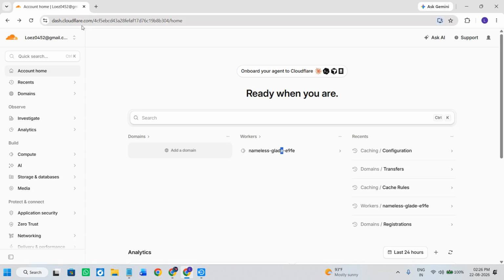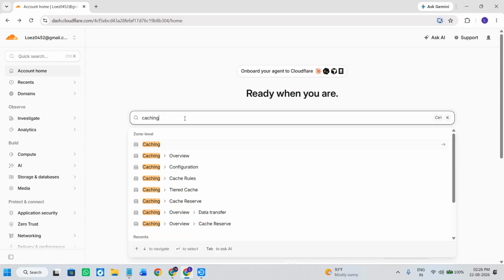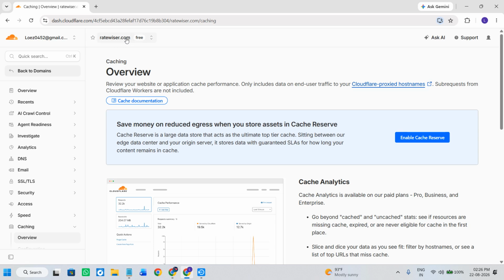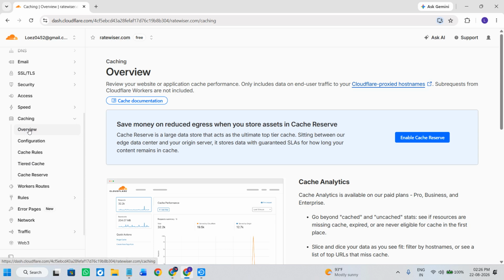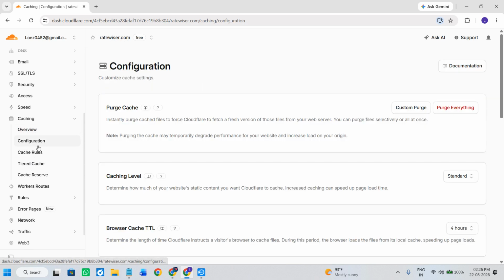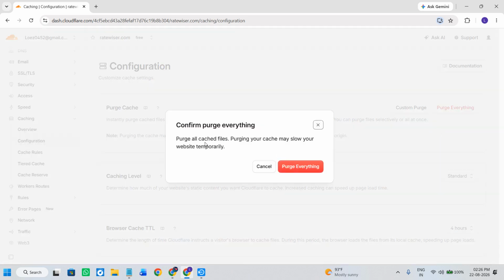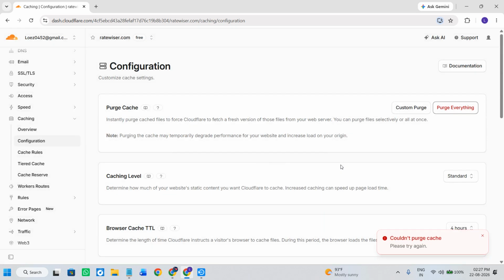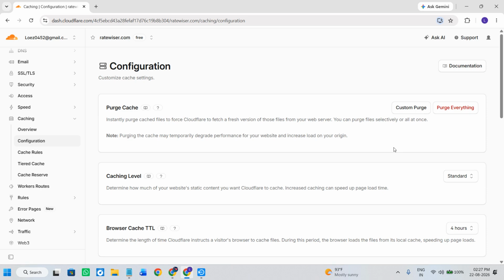How to Clear Cloudflare Cache 2026 Full Guide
Welcome to Token Tutorials! In this video, I will show you How to Clear Cloudflare Cache 2026 Full Guide.